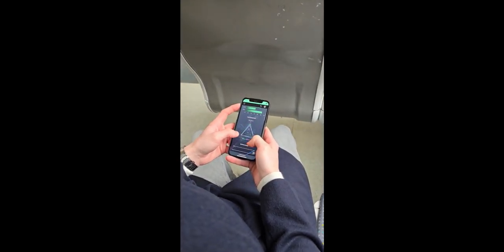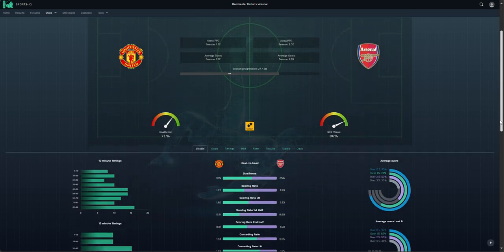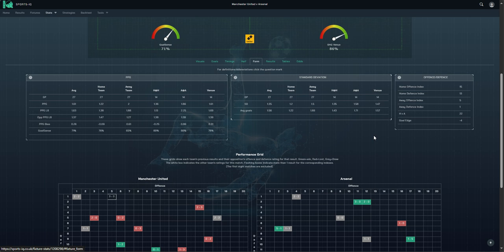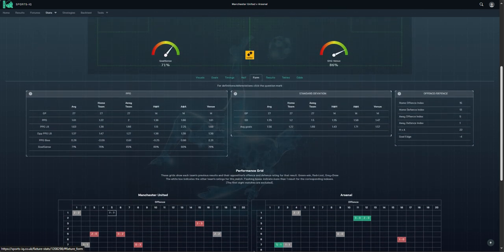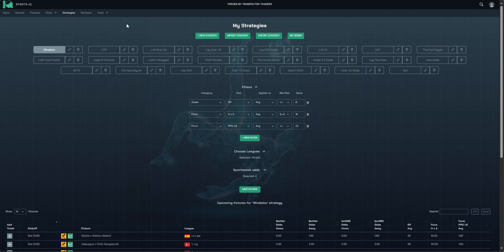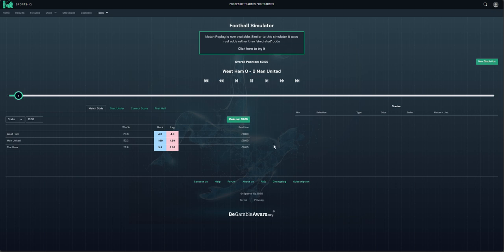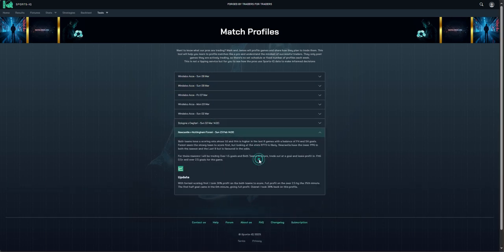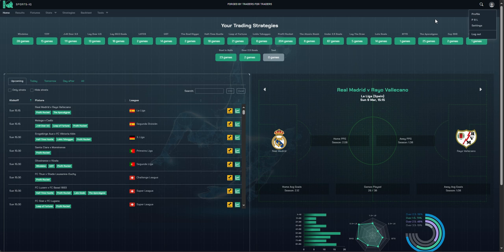Why I Need Sports IQ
In this video, I take you through Sports-IQ, a powerful football trading platform that helps traders analyze match data, statistics, and trends to make smarter betting and trading decisions. Whether you're a beginner or an experienced sports trader, understanding football stats, back testing, and market trends is crucial for success.

🔍 What You’ll Learn in This Video:
✅ How to analyze football matches using in-depth data
✅ How to use back testing tools to refine your betting strategies
✅ The best way to find high-value trading opportunities
✅ A step-by-step guide to using custom strategy filters
✅ How to predict Over 1.5 Goals, Over 2.5 Goals, BTTS, FHGs, SHGs, and more
✅ Why historical data, match simulation, and hedging calculators are game-changers

💡 Whether you’re trading on Betfair, Bet365, or other sports betting exchanges, knowing how to read football data can give you an edge. Sports-IQ allows you to build and test profitable trading strategies with advanced football analytics and custom filters.

🚀 Tools & Features Covered in This Video:
🔹 Football statistics across 140+ leagues
🔹 Back testing trading strategies before risking real money
🔹 Match Replay tool to practice risk-free trading
🔹 Standard deviation & performance grids for deeper insights
🔹 Live football odds analysis for better decision-making

🔥 Want to improve your football trading and take your betting to the next level?

👇 Have questions or want me to cover a specific topic?